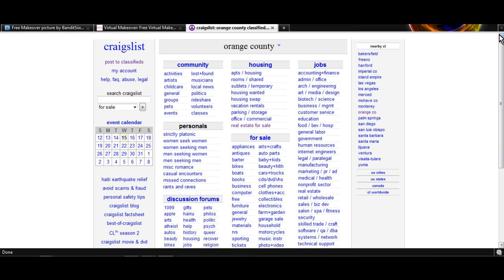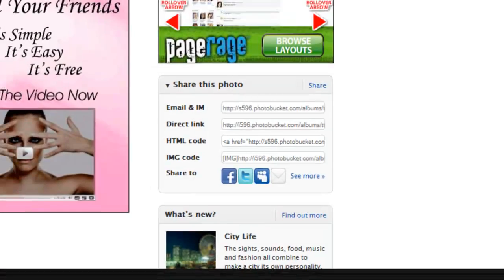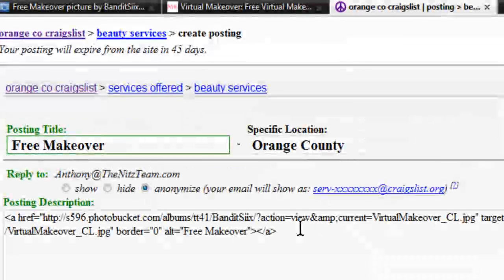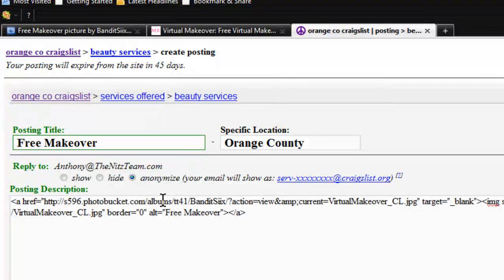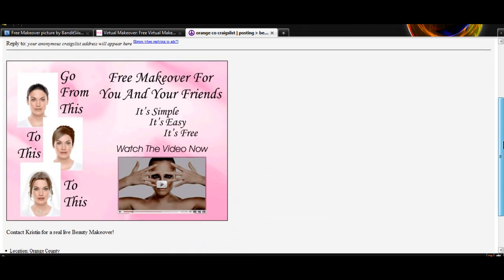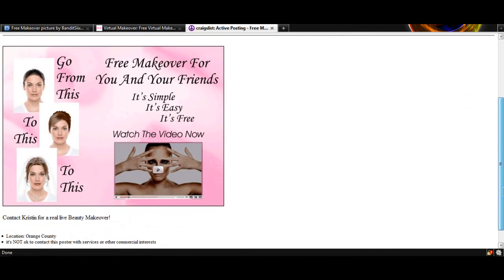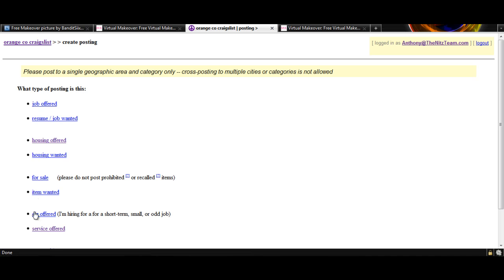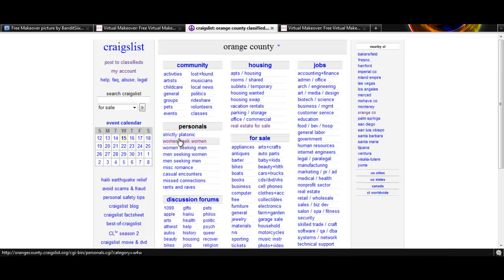Posting Multiple Ads without getting blocked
The key is uploading the image url and make sure you change the title.